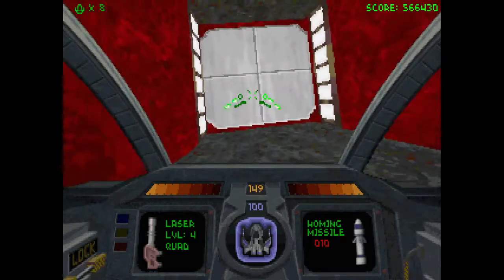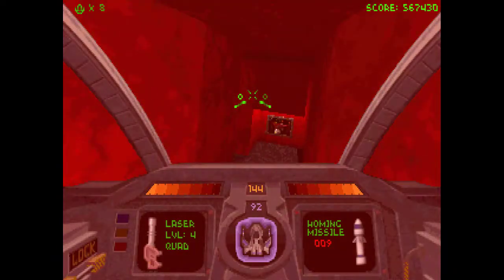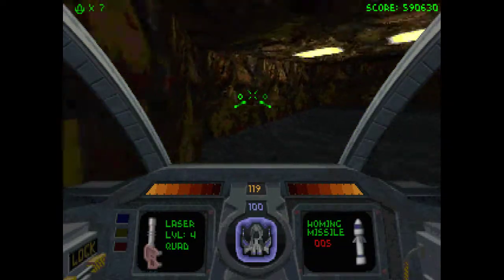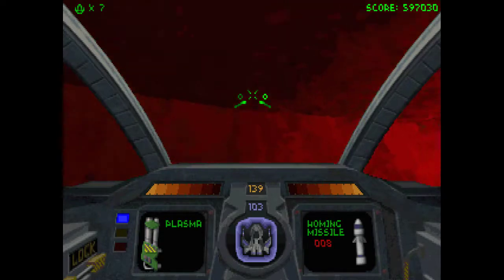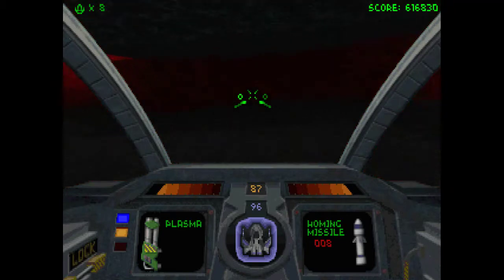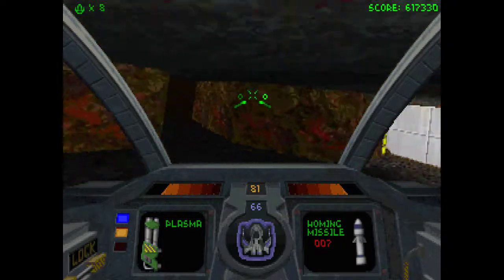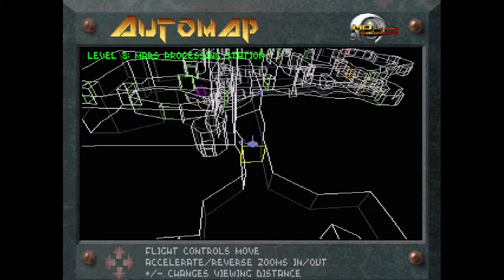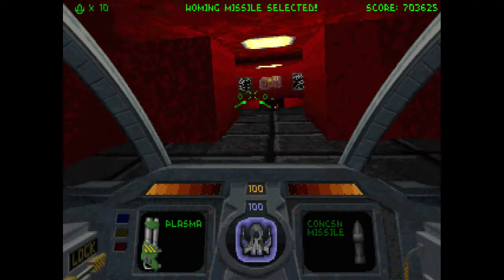Let's Play Descent, Part 6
We're headed to Mars in today's episode.  The difficulty level is sharply rising, leading to a much more careful approach being necessary.  In the end, we manage to finish the first area of Mars with minimal damage, but the Mars Military Mine is another story...